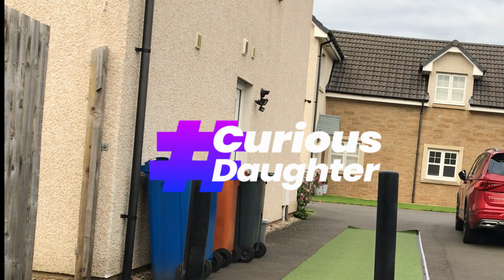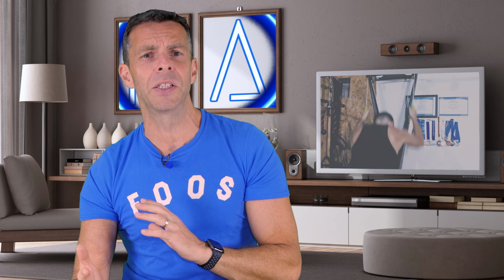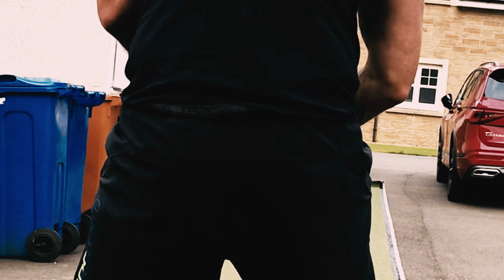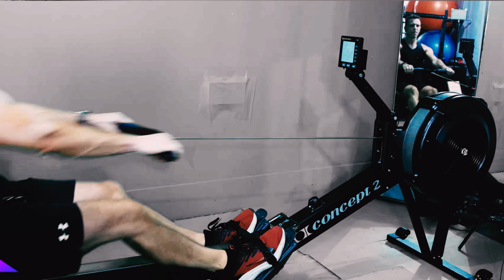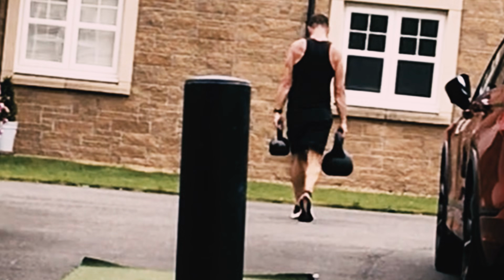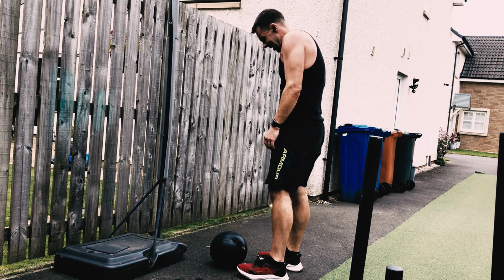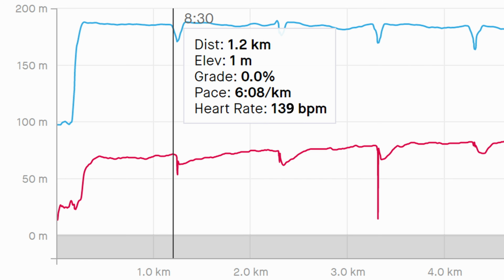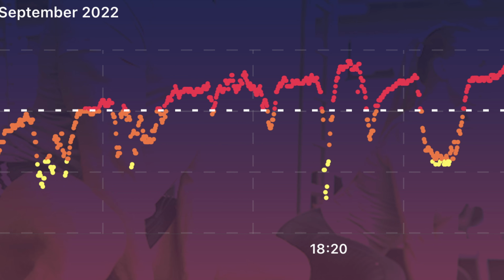Will a HYROX simulation help me go faster?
What can I learn if I survive my first full HYROX simulation? Hopefully more than not to do it again!